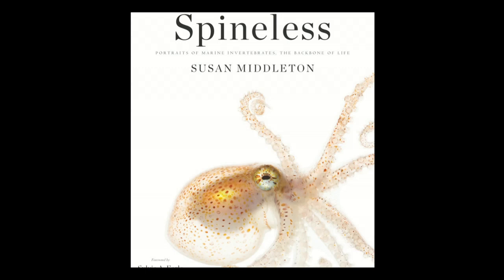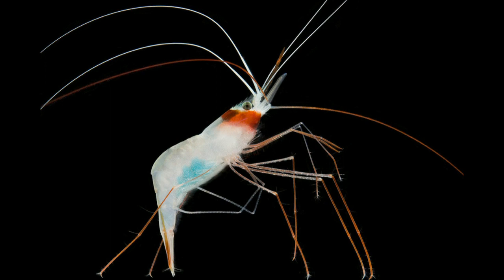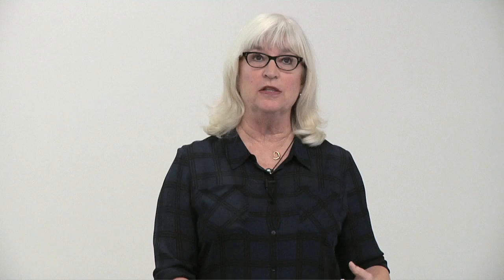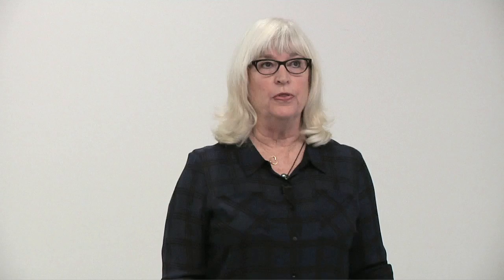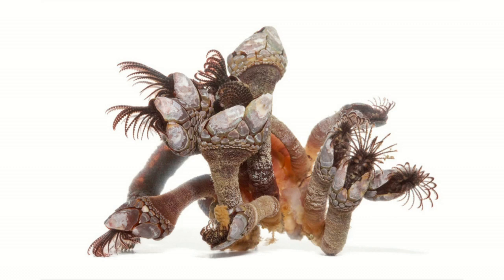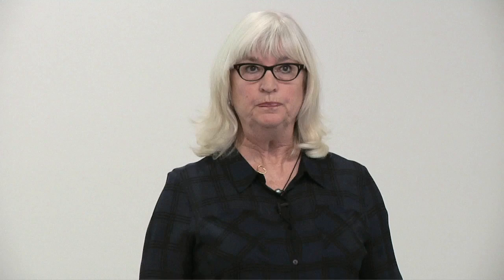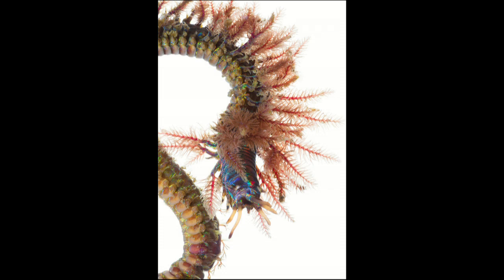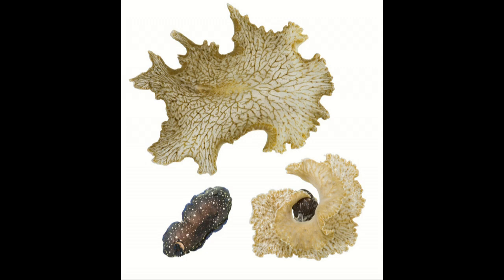Spineless: Portraits of Marine Invertebrates | Susan Middleton | Talks at Google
Spineless: Portraits of Marine Invertebrates, The Backbone of Life (Abrams, November 2014) by pioneering photographer Susan Middleton. Marine invertebrates make up more than 98% of the known animal species in the ocean, yet they remain elusive to most of us. Susan Middleton has devoted seven years of fieldwork across the Pacific Ocean to provide us with a rare glimpse into this mysterious world. As timely as it is visually stunning, her portraiture spotlights a vulnerable population, marine invertebrates being the first to experience the effects of climate change,
particularly ocean acidification.

Susan Middleton participated in the effort to protect the Northwestern Hawaiian Islands, resulting in the National Marine Monument designation in 2006. President Obama is proposing to extend the parameters of that protected region, including the Line Islands, several of whose marine inhabitants are pictured in Spineless. In her foreword to the book, Sylvia Earle makes a powerful argument for conservation, emphasizing the critical importance of marine invertebrates to the health of our oceans and ourselves.

From the stubby squid to the white phantom crab, these images open our eyes to the biodiversity, the fragility and the resiliency of these species.

“Ravishing. . . .rekindles a certain sense of wonder from childhood.”—The New York Times

“Each image is rendered in exquisite detail…As pure art it is a celebration for the eyes. As a tribute to nature’s inventiveness, it is an inspiration for the soul.”—Natural History Magazine

“Extraordinary photographs.”—New York Review of Books.com
“Gorgeous portraits of spineless sea creatures.”—Smithsonian.com
“Exquisitely convey[s] a dynamic world largely unknown to the human eye.”—American Photo

“Striking portraits bring the bizarre beauty of marine invertebrates to life. . . .gorgeous.”—Wired.com

“The marine invertebrates in [Susan Middleton’s] photographs are such beautiful, ethereal, otherworldly creatures, they almost appear to float atop the pages.”—Entertainment Weekly